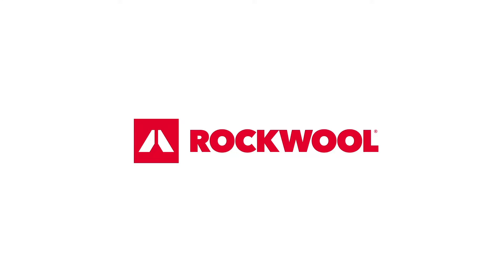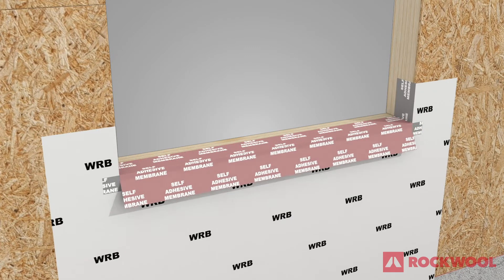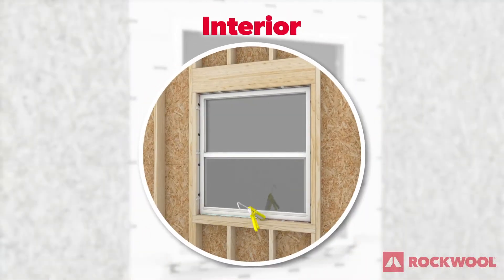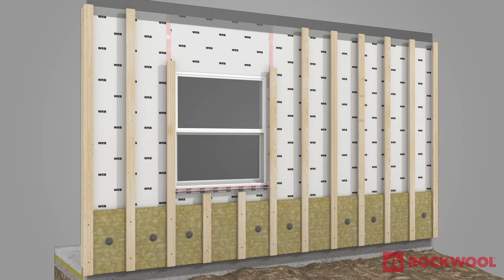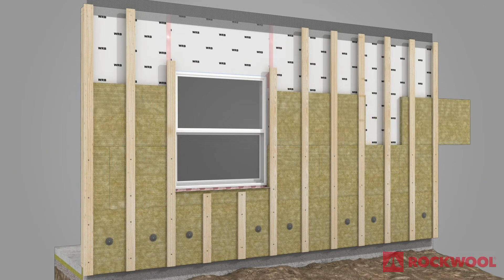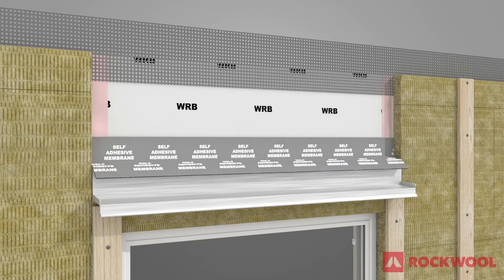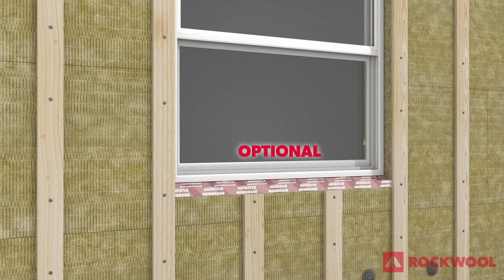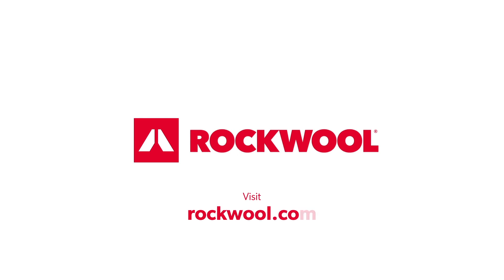How To: ROCKWOOL Comfortboard® 80 Non Flanged Window Installation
ROCKWOOL Comfortboard 80 is a rigid stone wool insulation board designed for exterior continuous insulation assemblies using screw through insulation cladding support systems in residential and commercial construction.

Learn how Comfortboard 80 is installed around a non-flanged window on a residential, wood-framed home. This installation includes guidance on insulation fastening, cutting and detailing around a non-flanged window, as well as recommendations on air and water barrier continuity.
Please be sure to follow the window, water-resistive barrier and cladding manufactures instructions during installation.

Have more questions? Contact the ROCKWOOL technical support team